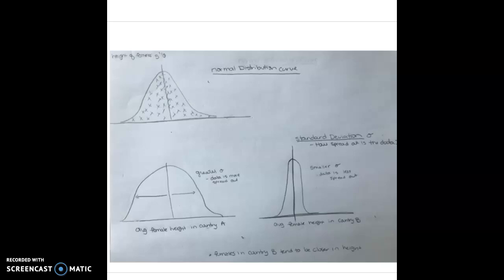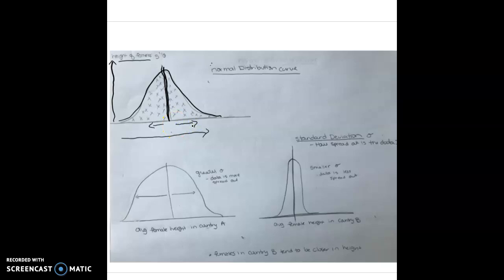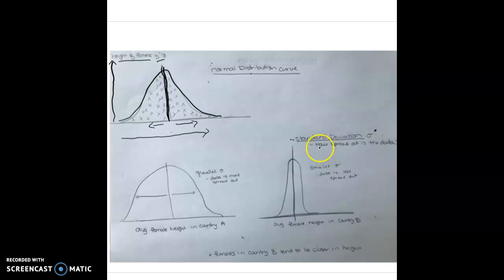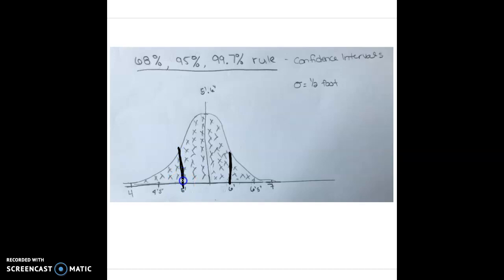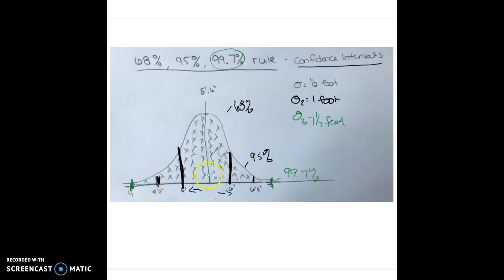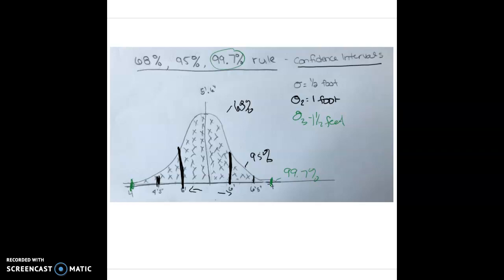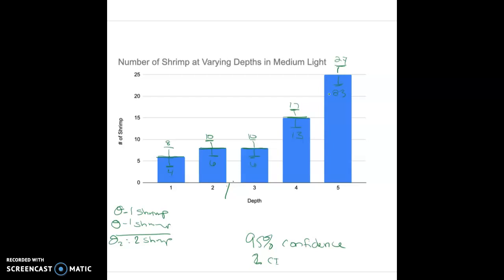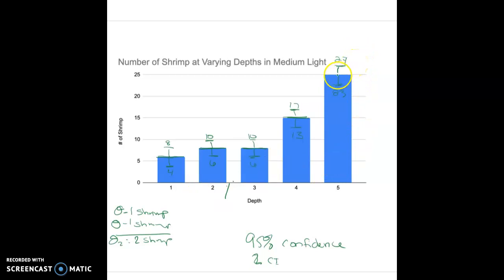AP Bio: Using Bar Graphs to Determine Statistical Significance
Correction: At minute11:28, I said "reject null hypothesis." I should have said "accept null hypothesis"